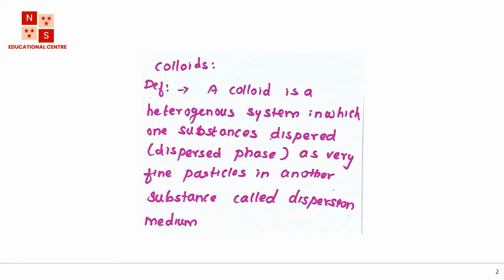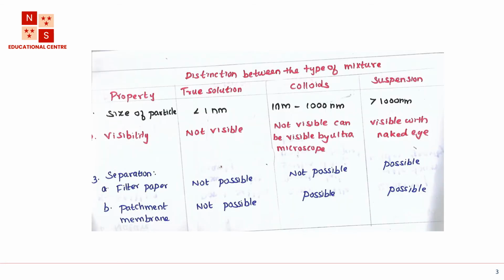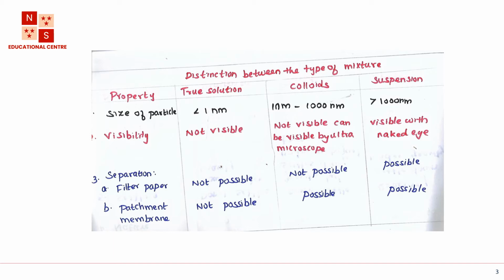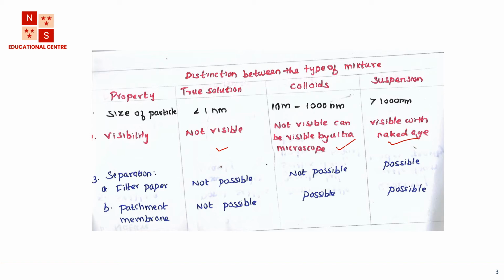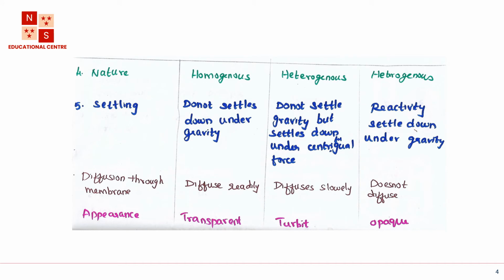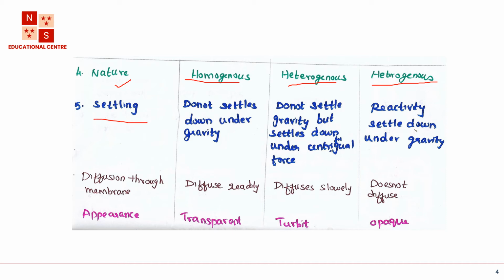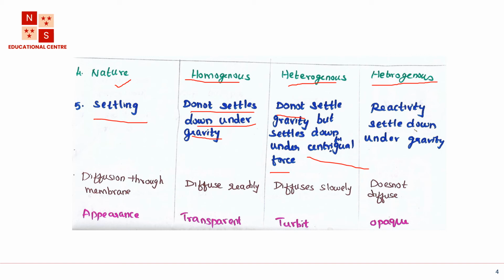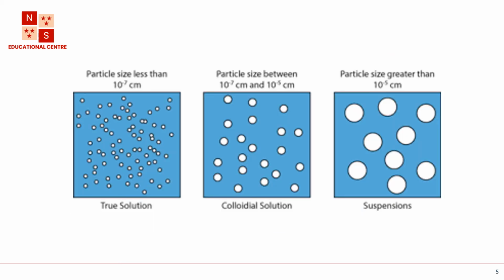surface chemistry class 12 Term II Part 9 English